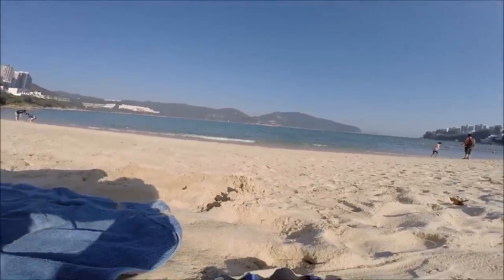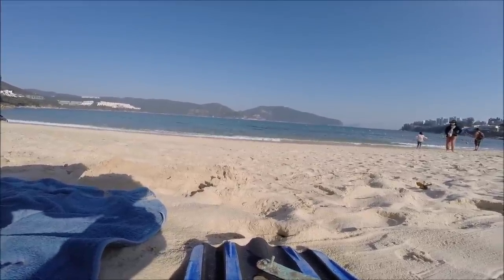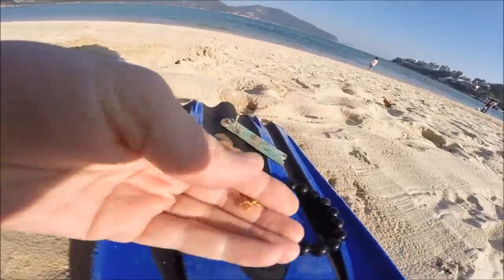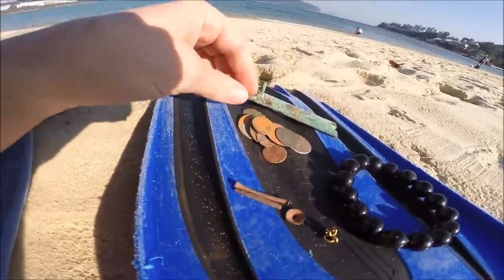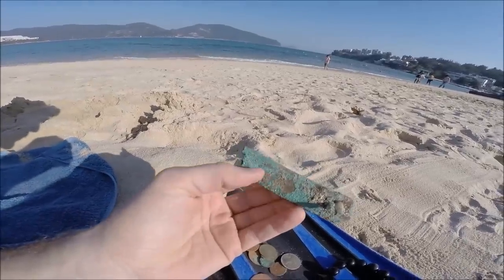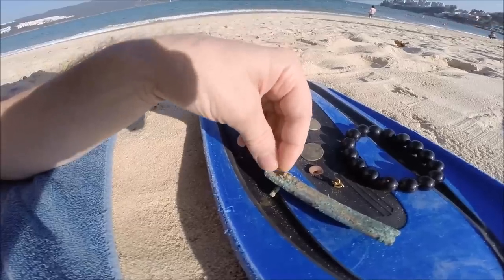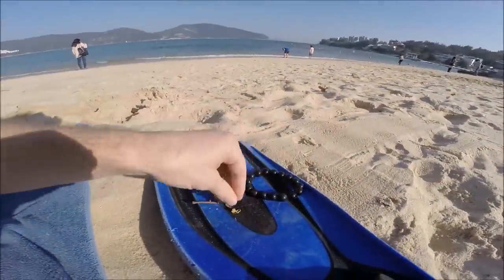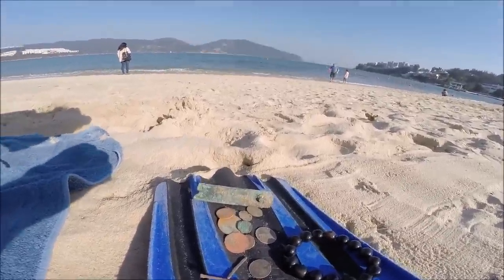GOLD and POTTERY at the Colonial Harbor! metal detecting underwater